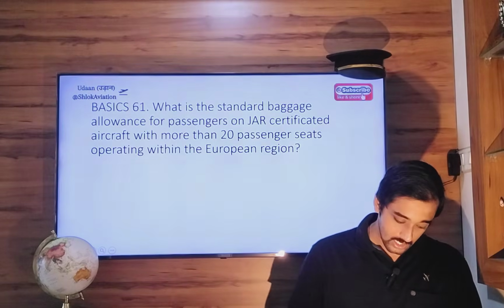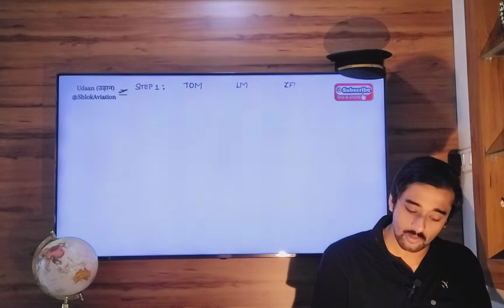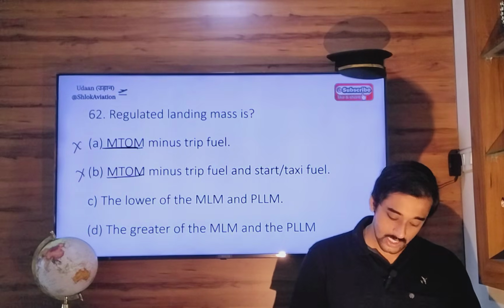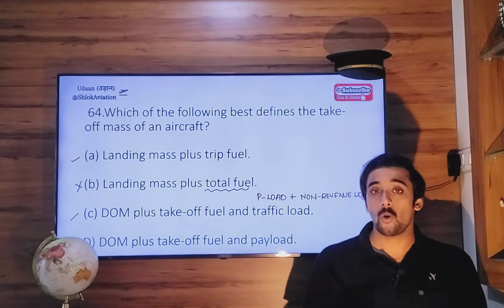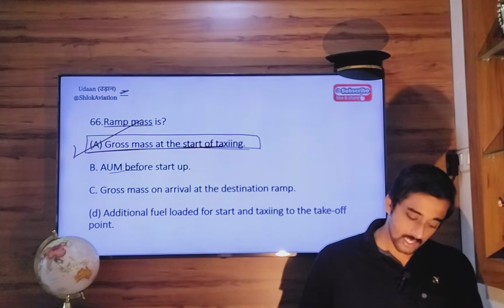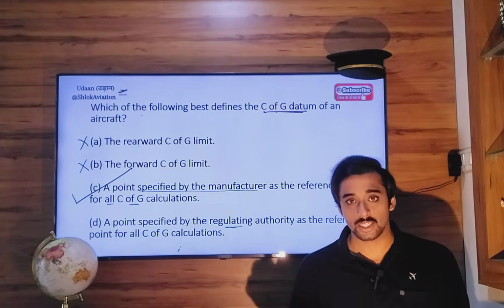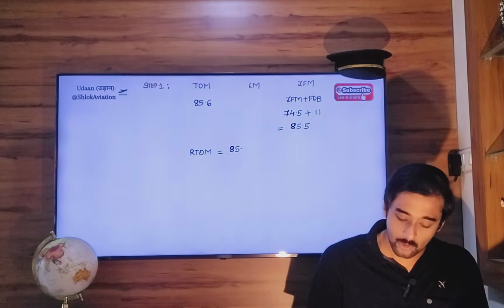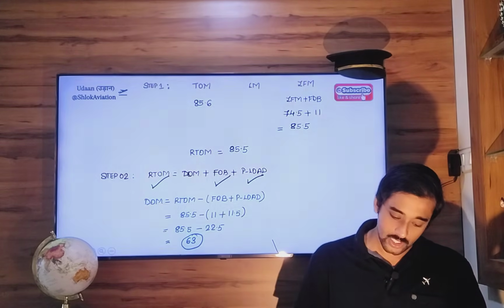Weight & Balance Masterclass: Become a Pilot Pro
The complex world of weight and balance calculations for pilots is demystified. Learn the essential formulas and techniques to ensure safe and efficient flight operations, gaining confidence in every takeoff and landing.

All the Best! Take time to snuggle your pets. They love you so much.